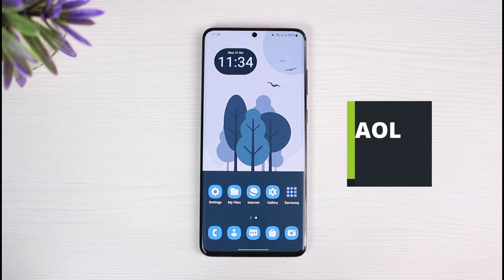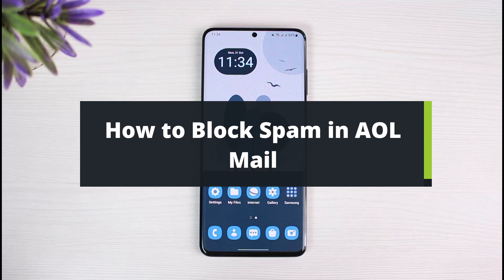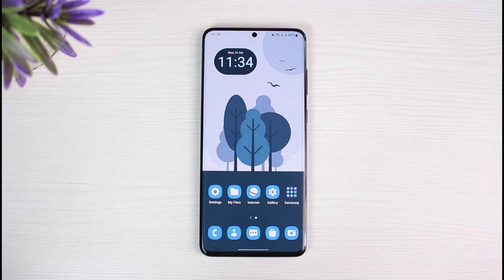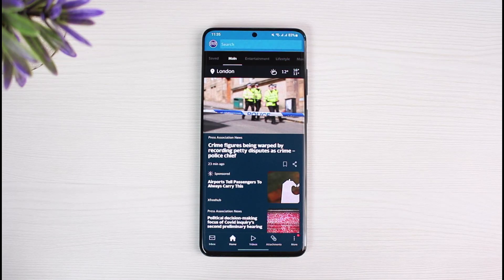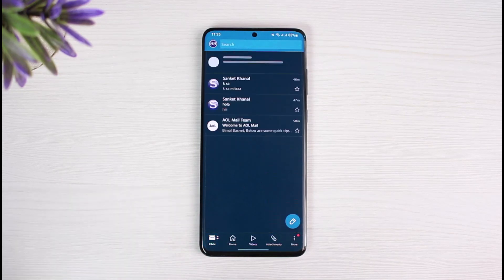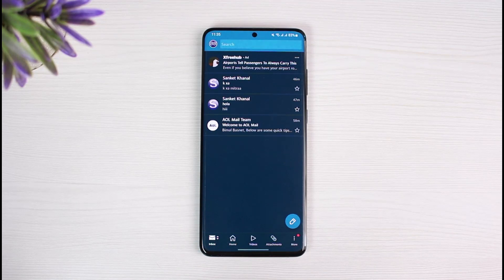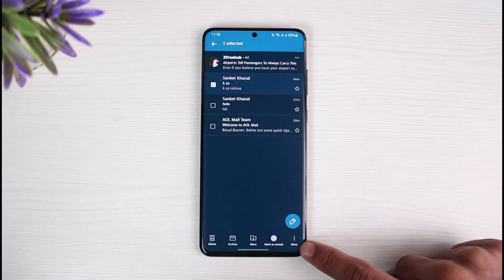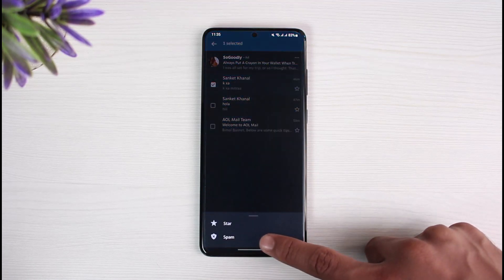AOL Mail - How to Block Spam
In this tutorial video, I will simply show you how to block spam emails on AOL Mail. So make sure to watch this video till the end.

Follow these simple steps:
1) Update the AOL app to the latest version
2) Open AOL mail and log in to your account
3) Move to the Inbox tab
4) Long press on a specific mail
5) Tap on the three dots
6) Mark the email as spam
7) In future, similar emails will be marked as spam.
8) This way, you can block spam on AOL Mail.

~Time Stamps:
0:00 Introduction
0:21 Update AOL Mail
0:44 How to Block Spam
1:27 Outro: Final Verdict